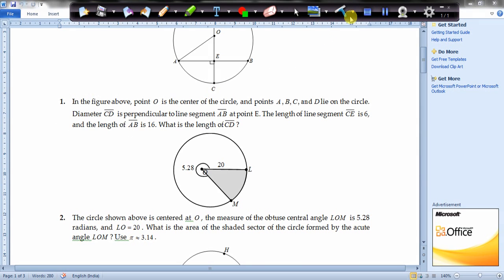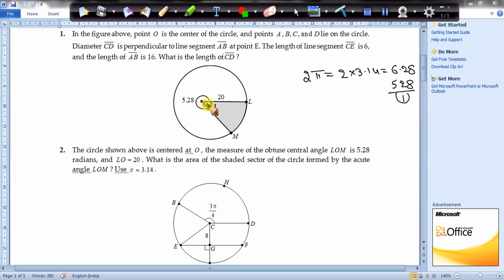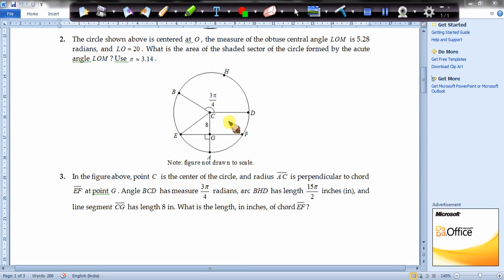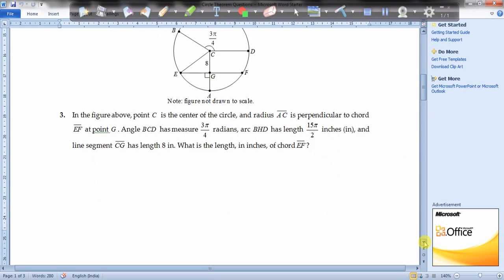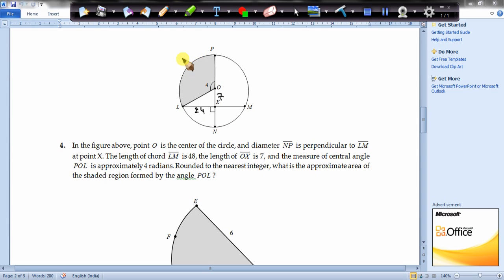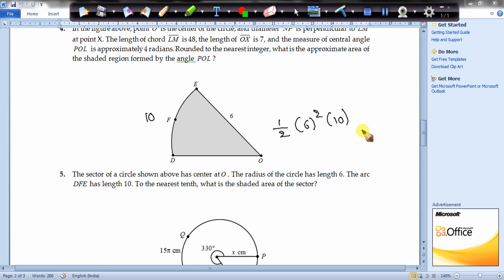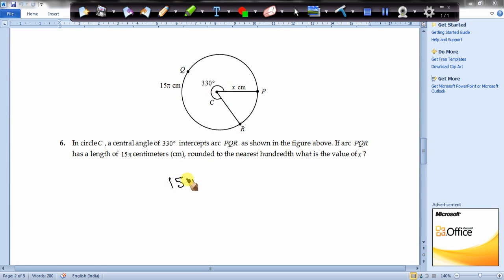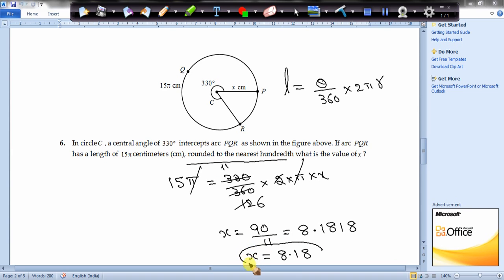Circle theorems Questions Continued